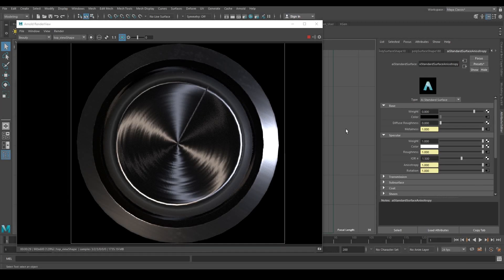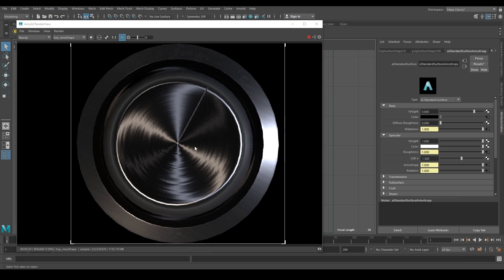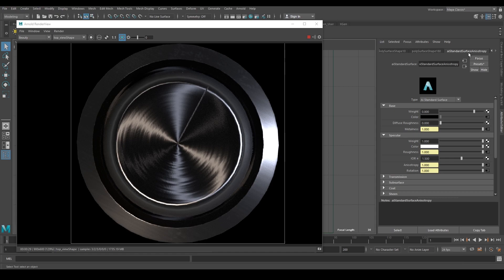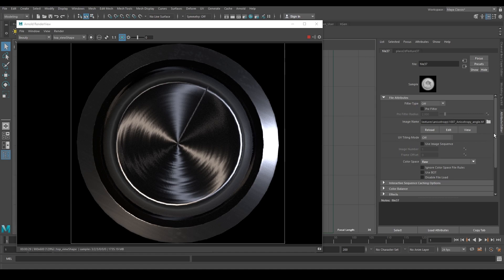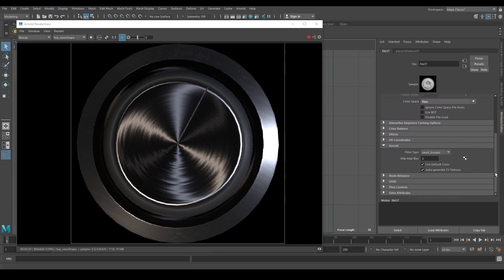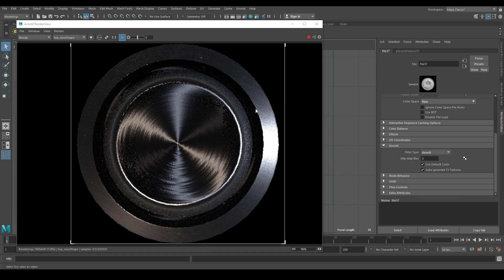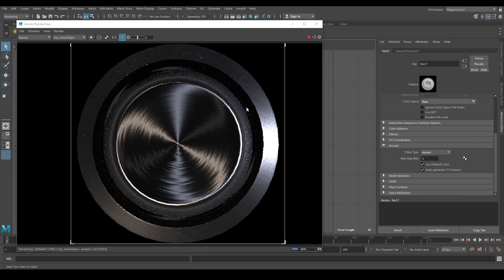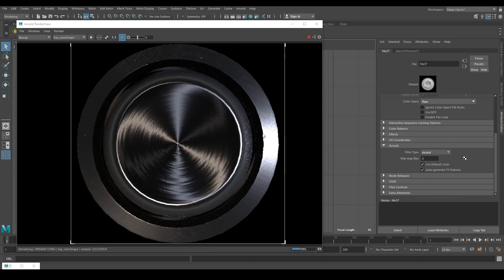QuickFix 001 - Anisotropy seamline (Maya, Arnold)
Find out how to quickly fix the anisotropy map seamline in Maya and Arnold.